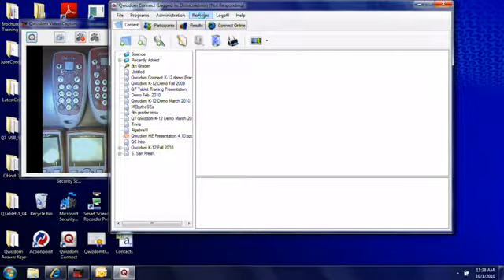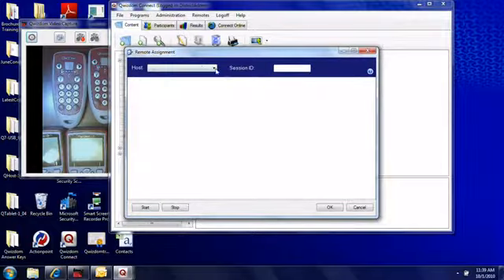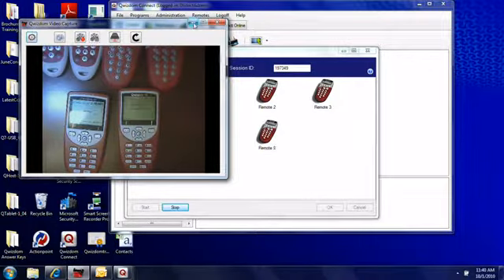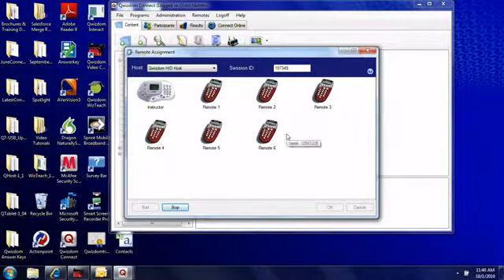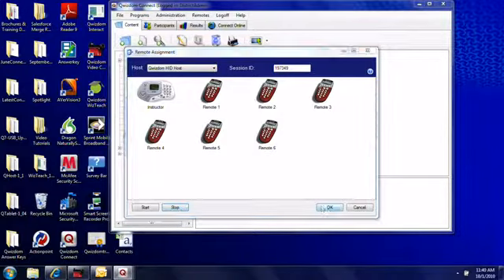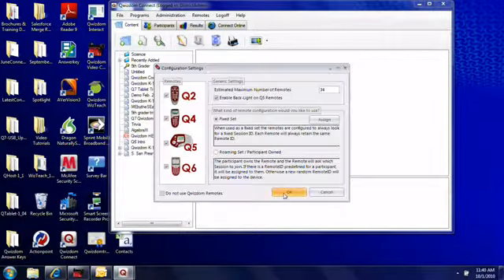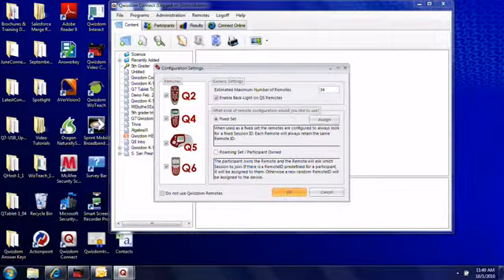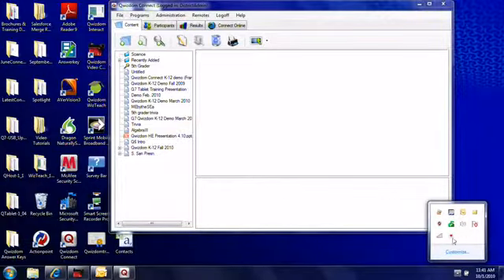Dar de alta los Botadores en el Software Qwizdom